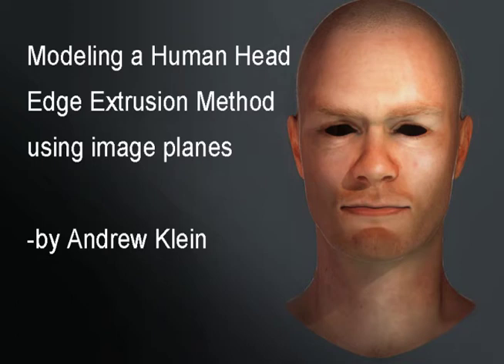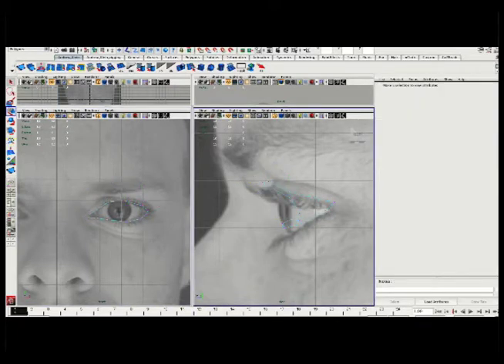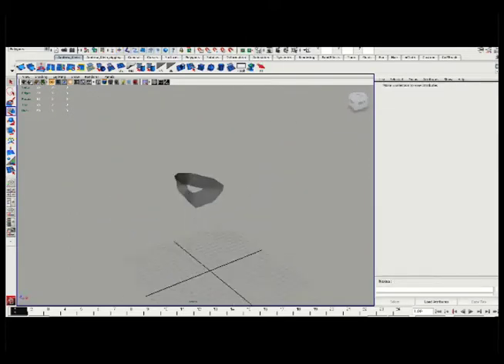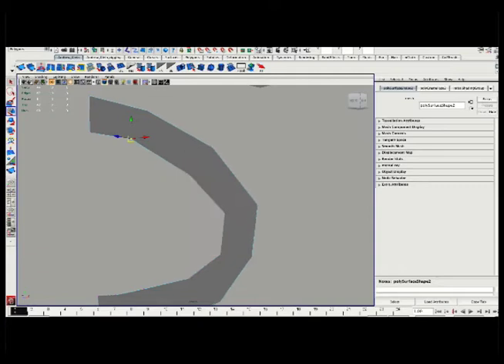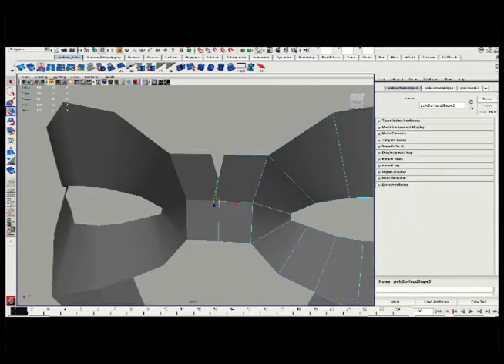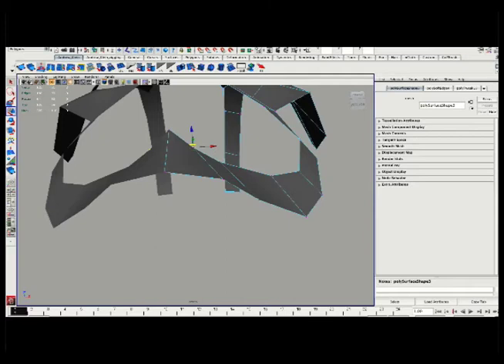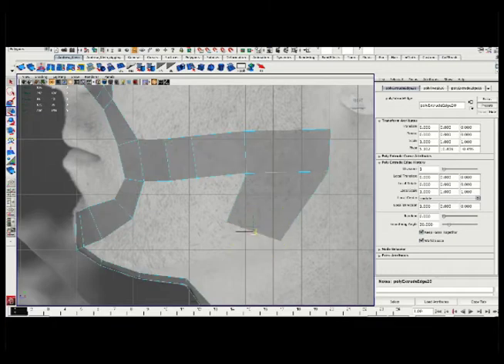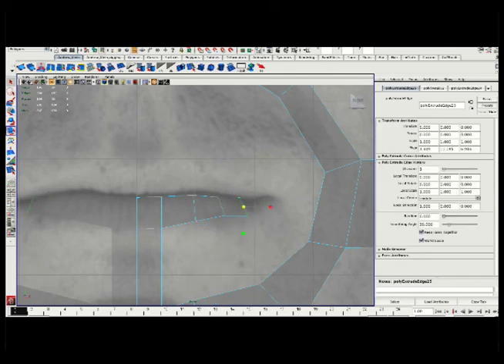3d Modeling a Head in Maya- edge extrusion method (1/6)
This is part 1 of a 6 part series from Autodesk Certified Instructor, and Full Time Faculty at the Art Institute of CA, San Francisco: Andrew Klein, covering how to model a head in Maya using Polygons, built off of image planes with an Edge-Extrusion Method.